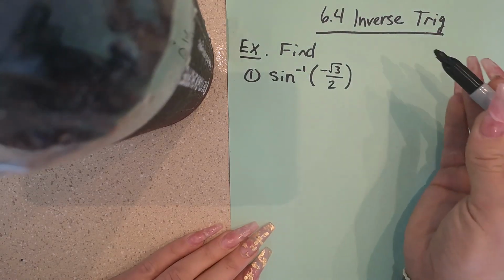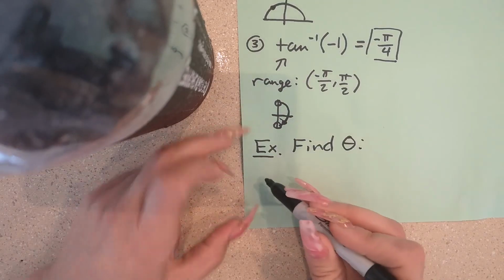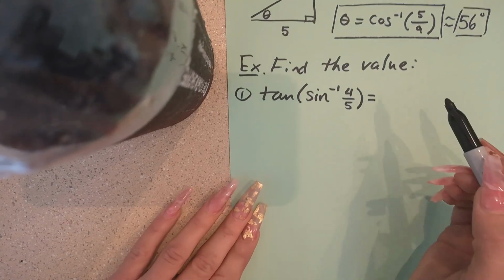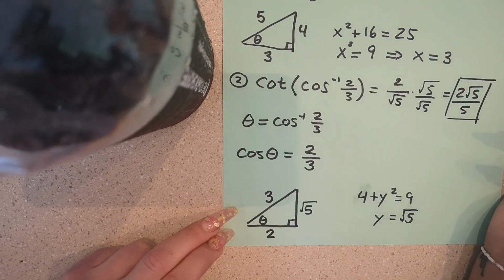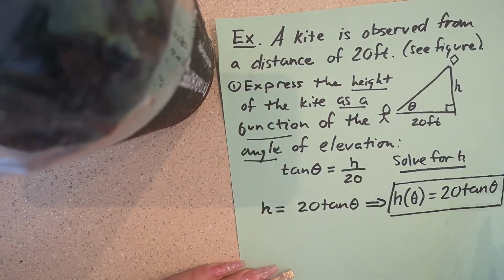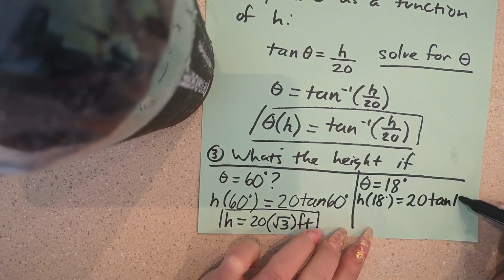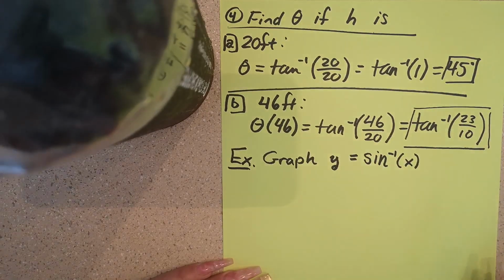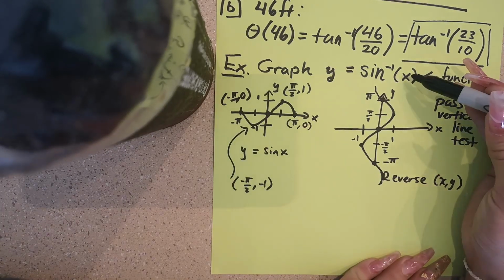6.4 More on Inverse Trig Functions